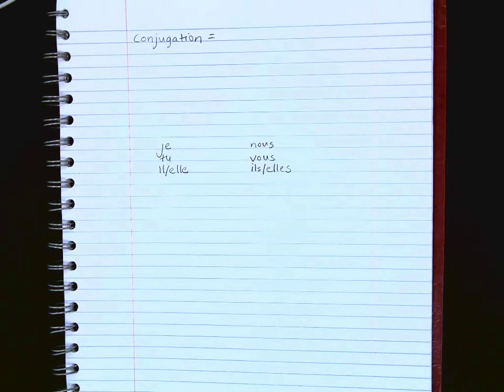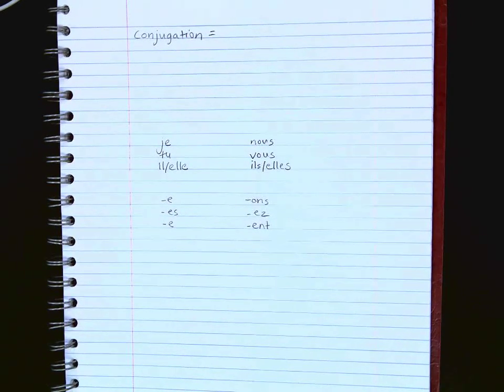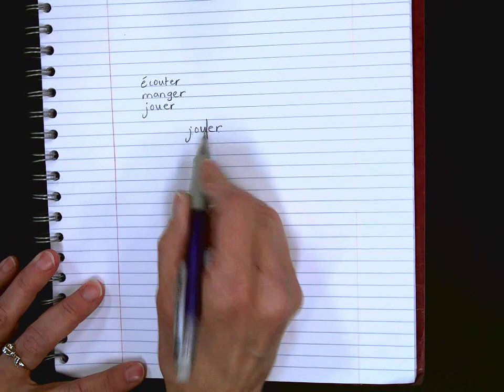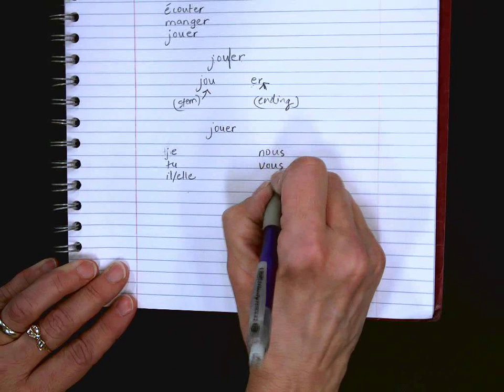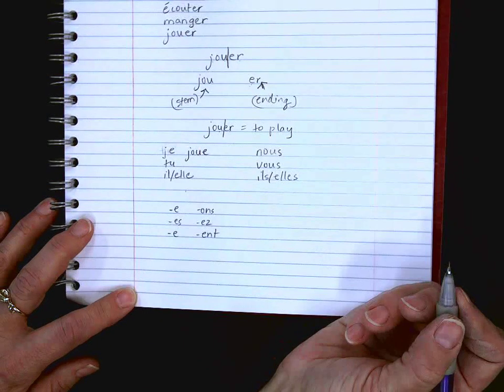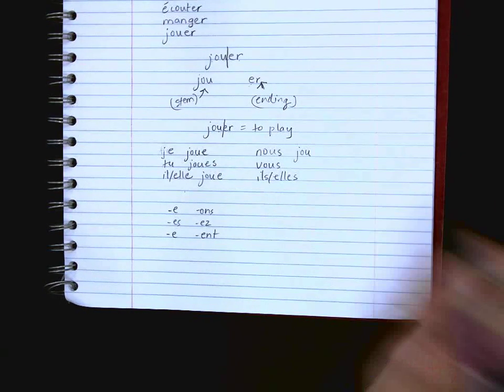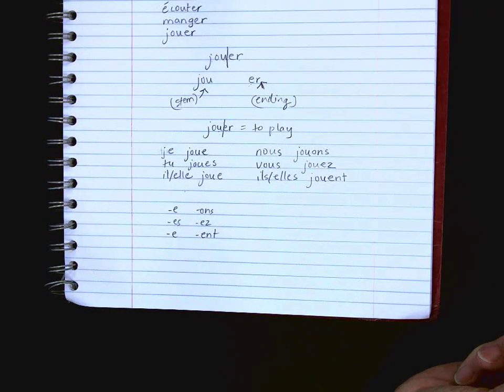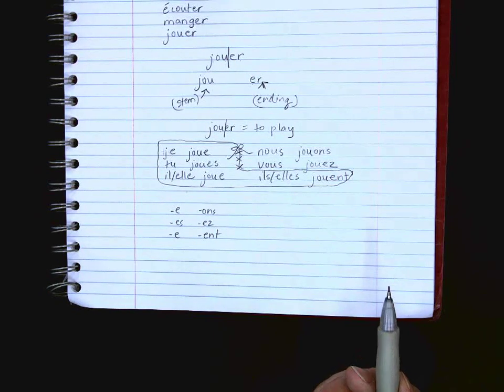French 1 -er verbs part 1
How to conjugate -er verbs for beginning French students.